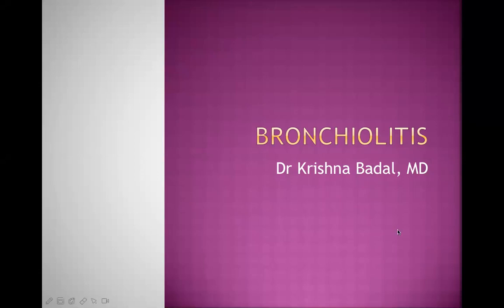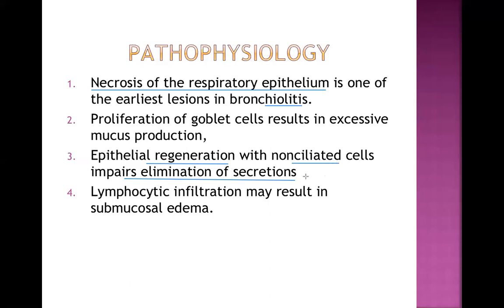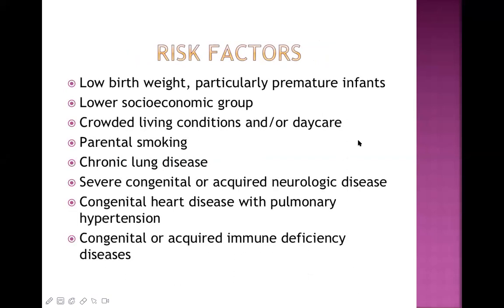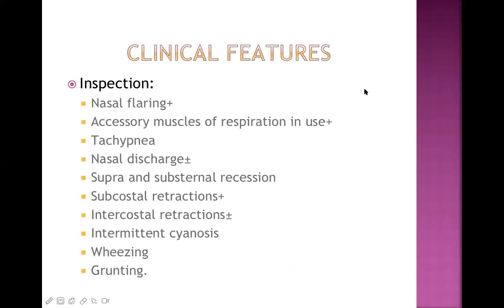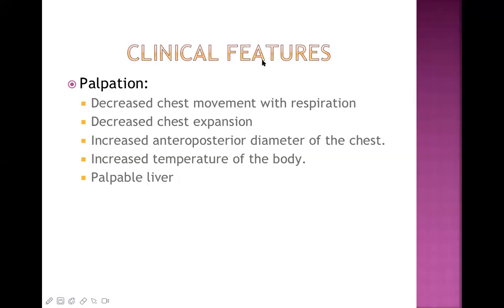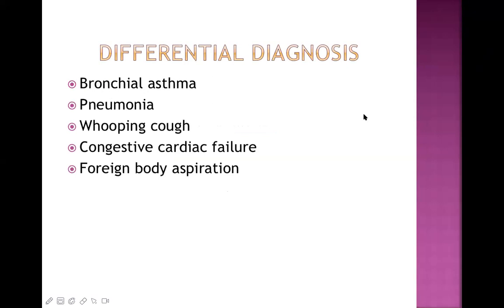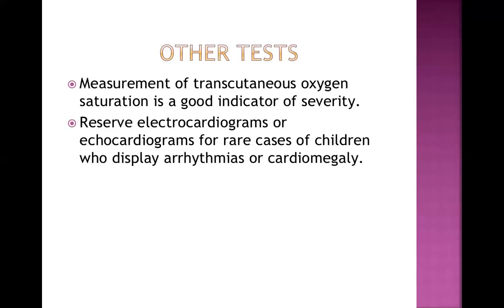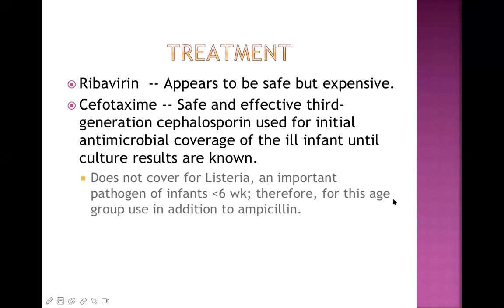Bronchiolitis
Live online medical lecture on bronchiolitis for medical students